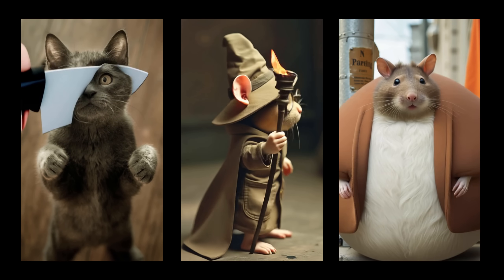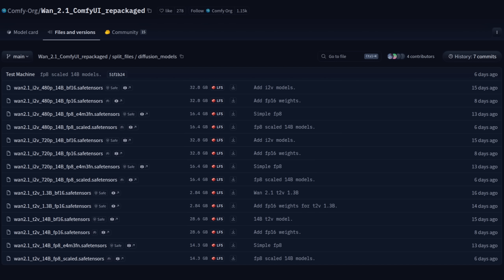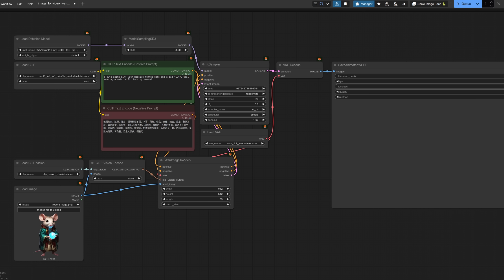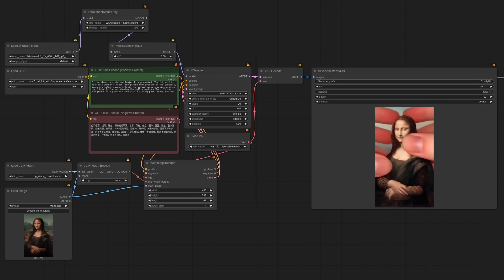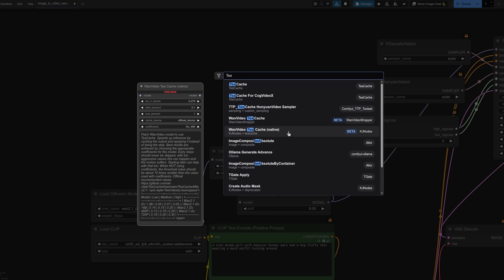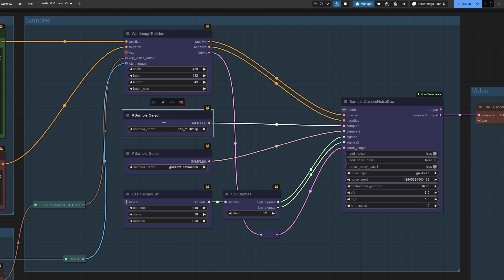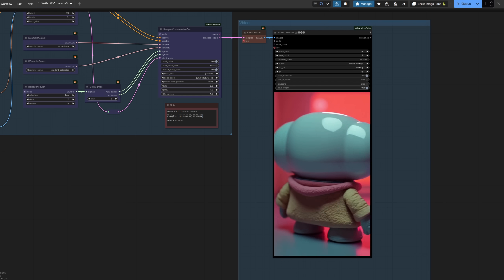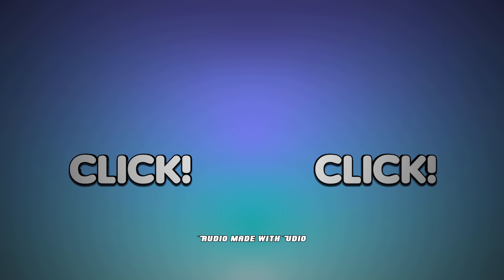Cake, Squish & Crush Images! Remade-AI’s WAN 2.1 LoRAs are Here :)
Remade-AI has released a whole bunch on fun LoRAs for WAN Image2Video 480p! Squish, Inflate, Crush, Rotate, Cakeify and more are available - and they work right in native ComfyUI :)

Use their prompt templates, and get consistent results every time.

Ps. They’ve released even more now. Check them out!

== Beginners Guides! ==